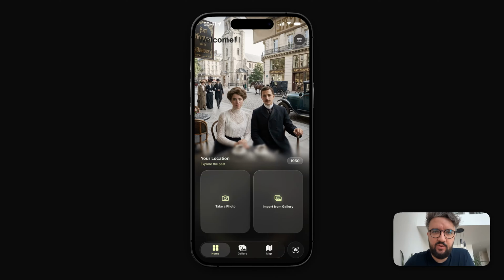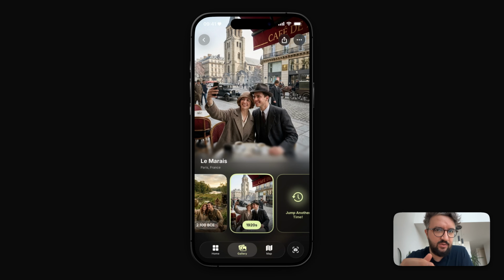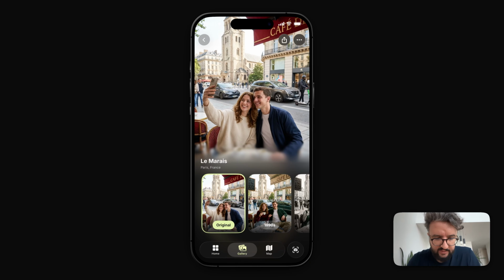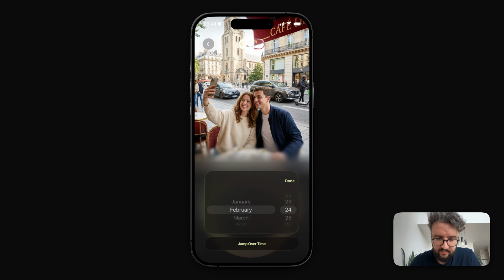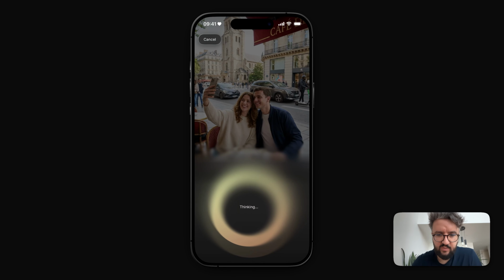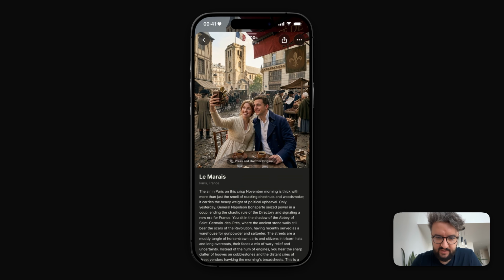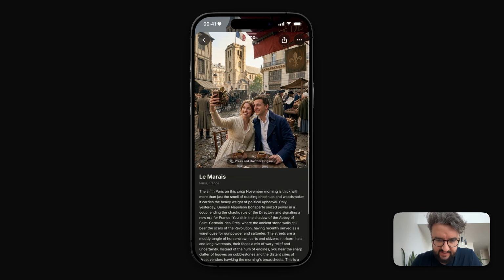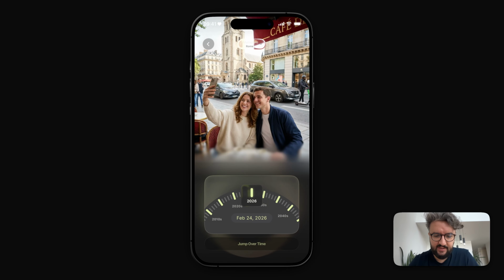Portt — A Time Machine for Your Photos iOS App Demo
Portt is a time machine for your photos.

Pick any photo, spin the year wheel, and watch the entire scene transform — buildings, vehicles, clothing, all rebuilt with period-accurate detail. Change the city too: see your Istanbul street as ancient Paris, or your New York selfie in old Rome.

Unlike typical "AI photo" apps, Portt doesn't apply filters or swap faces. It researches what the objects in your photo looked like in that era, then rebuilds the whole scene from scratch. Every transformation comes with its own historical context — a window into the past.

Made for history and culture enthusiasts who want to live inside the past, not just look at it.

▸ Free to try on iOS

💬 FEEDBACK
I'm Caner, the indie developer behind Portt. I'd love to hear what you think — what era would you travel to first? What could be better? Drop a comment or reach out directly.